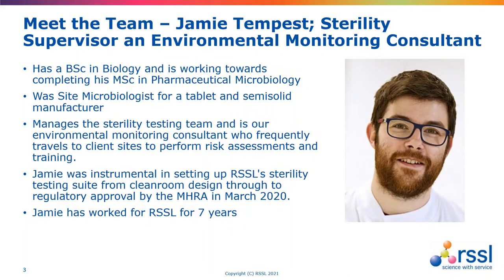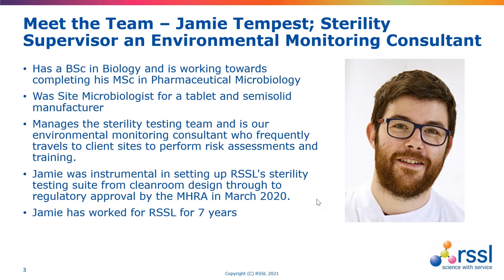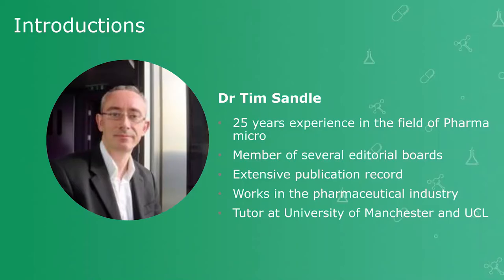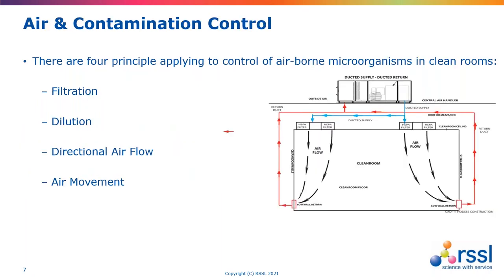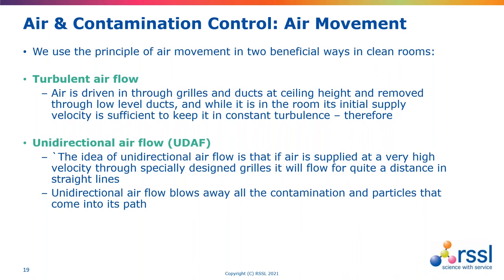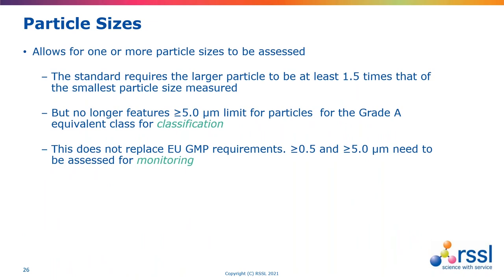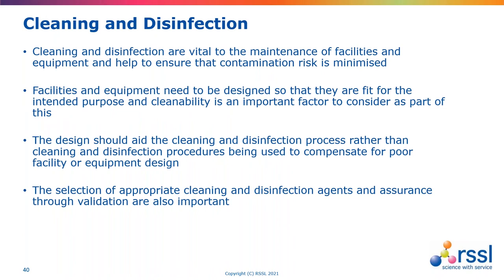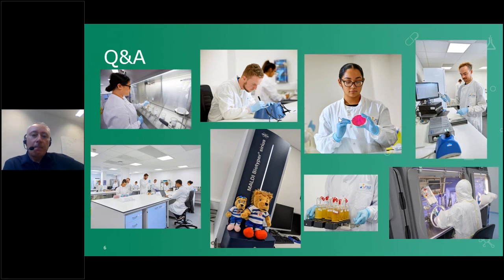Cleanroom Design and Certification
Cleanrooms provide the structure within which pharmaceutical processing takes place, yet many in production and quality departments are not familiar with the design, operational and certification requirements.

The revised Annex 1 sees a considerable expansion in scope when it comes to cleanroom design. This webinar outlines the current thinking in the subject.